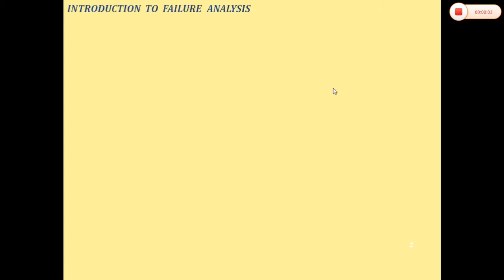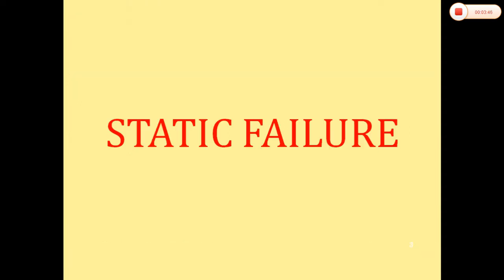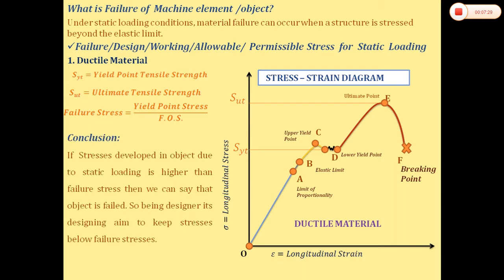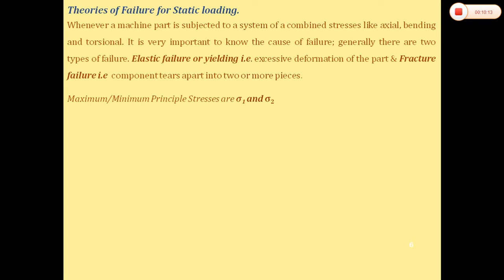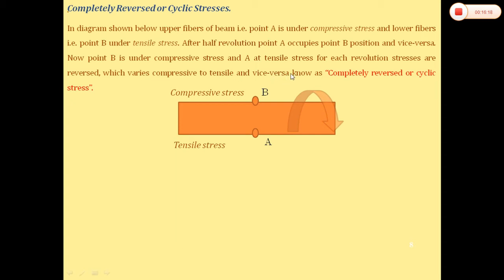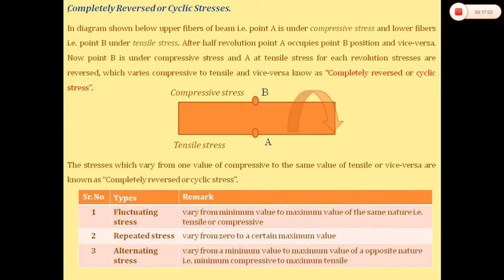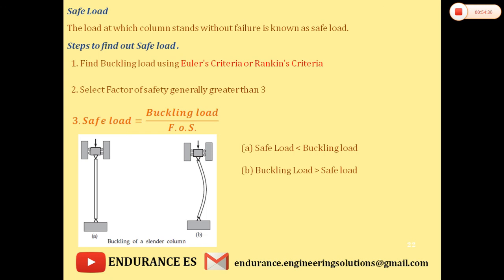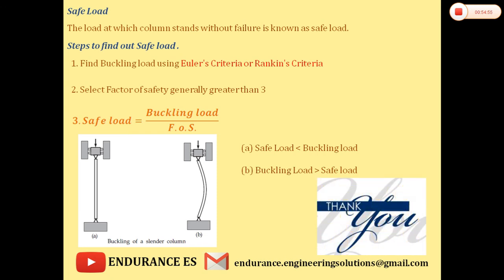ANSYS FATIGUE ANALYSIS THEORY| INTRODUCTION TO FAILURE ANALYSIS STATIC FATIGUE BUCKLING|TUTORIAL 50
This channel focus on the ANSYS WORKBENCH & Basic design subjects in Mechanical Engineering. In current channel is having two play list . We hope you like it.

Watch full play list of ANSYS WORKBENCH FOR BEGINNER.